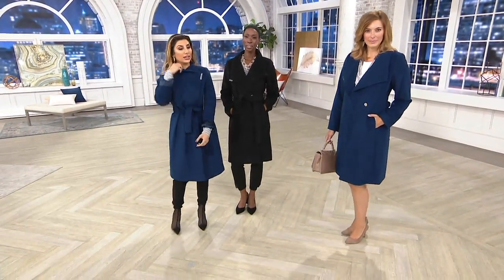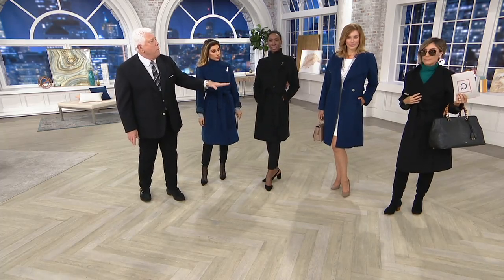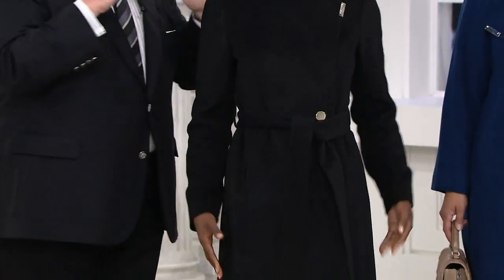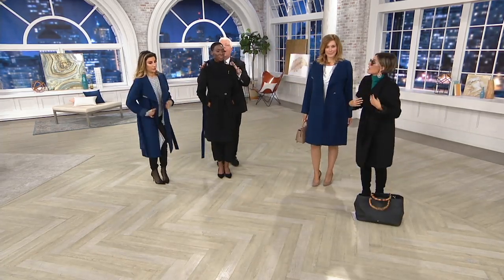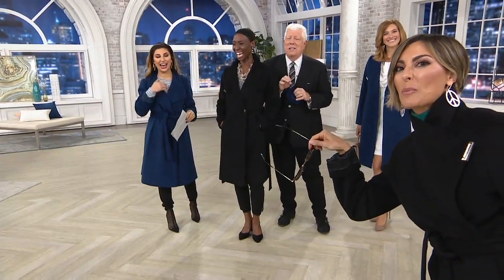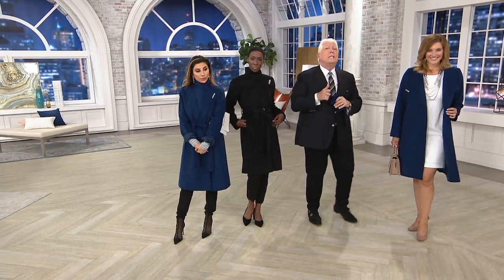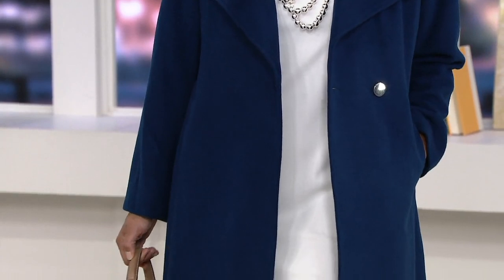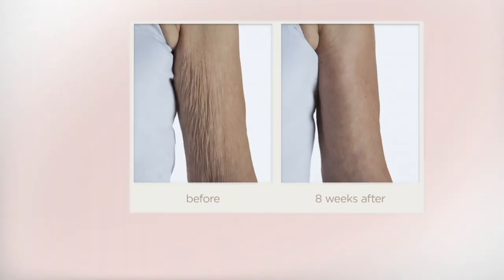Dennis Basso Wool Blend Wrap Jacket with Envelope Collar on QVC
Dennis Basso Wool Blend Wrap Jacket with Envelope Collar

Keep warm in this wool wrap jacket. An envelope collar and belted waist are feminine features that give it a pretty, polished look. From Dennis Basso.